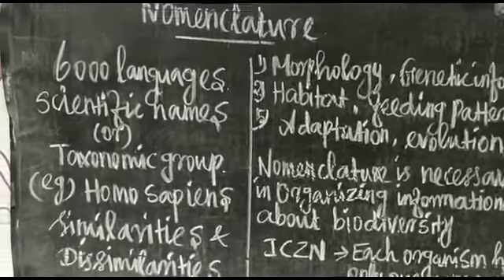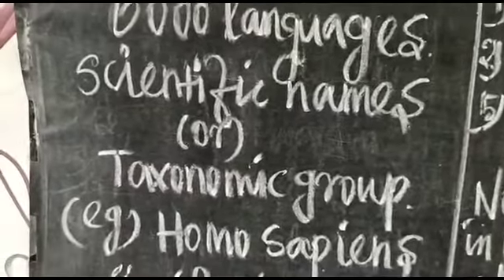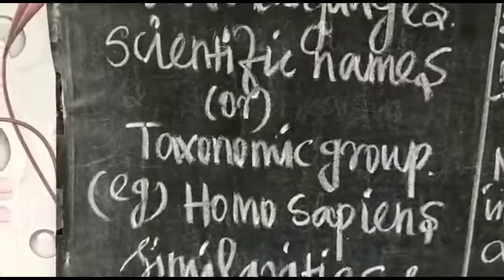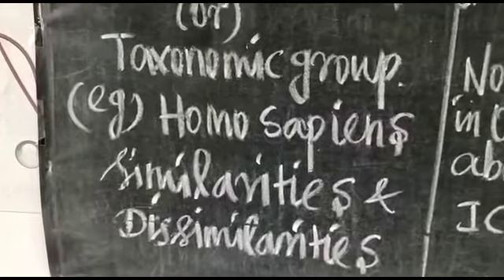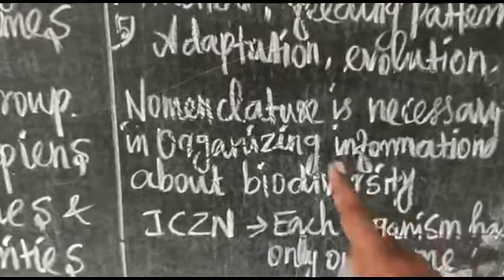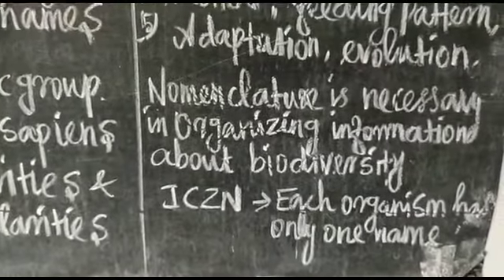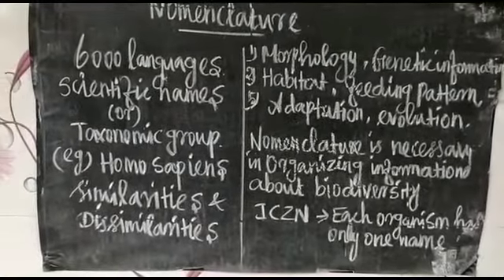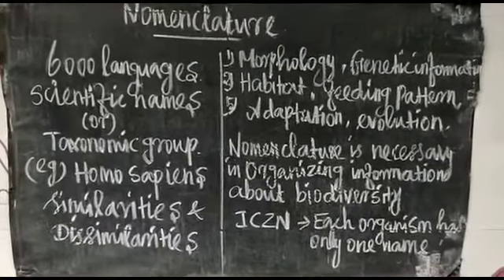Zoology Topic - Nomenclature